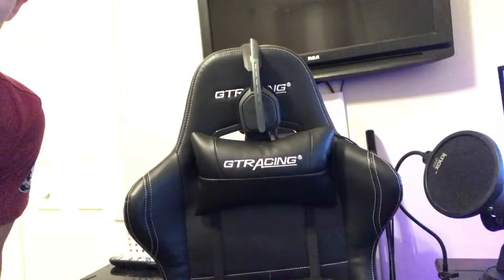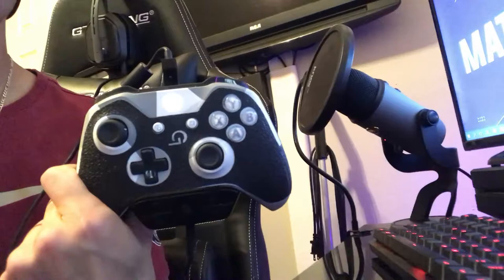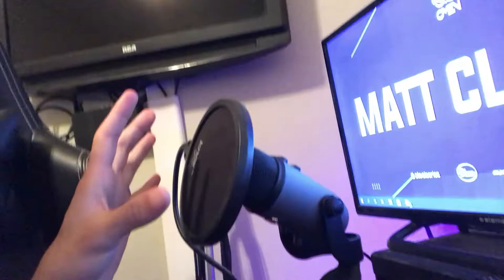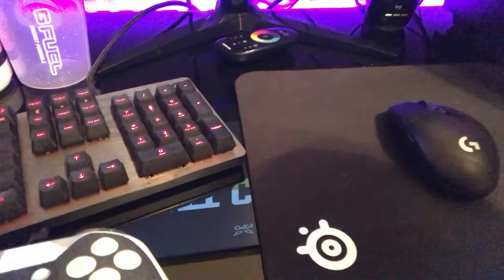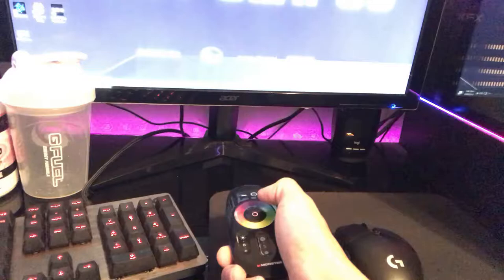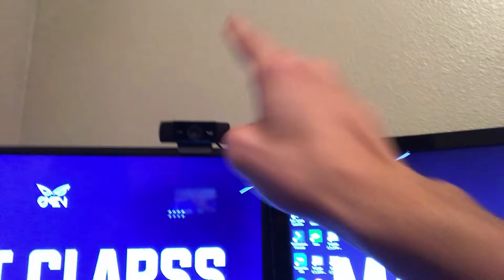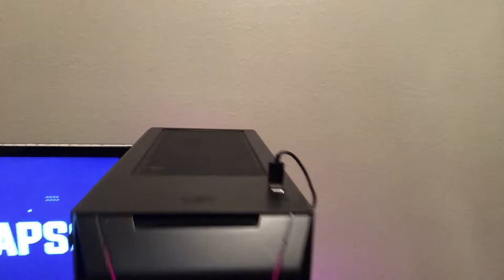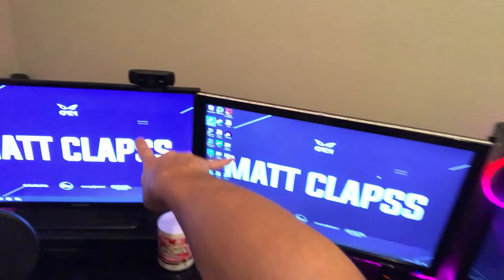MY GAMING PC SET UP TOUR! (STREAMING PC FOR GOOD PRICE)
*ALL ITEMS IN VIDEO ARE LISTED BELOW*

Gaming Chair

Astro Headset

Xbox Controller

Logitech Keyboard

Ble Yeti Microphone

Pop Filter

Logitech Webcam

Mouse Pad